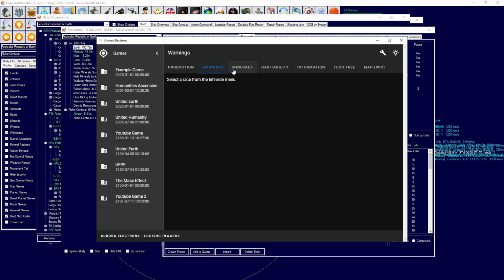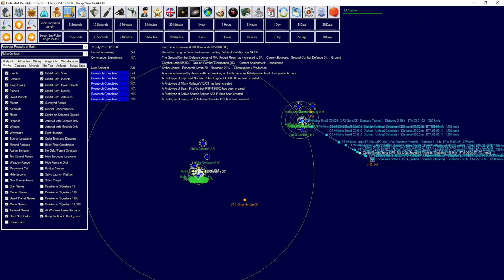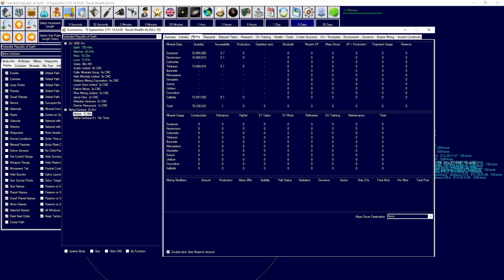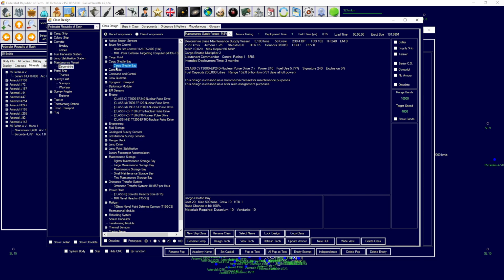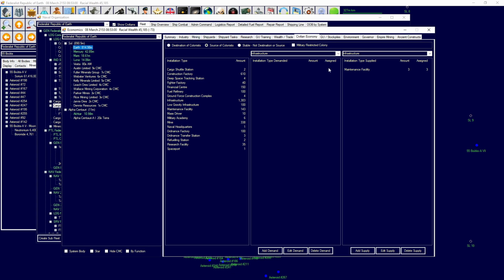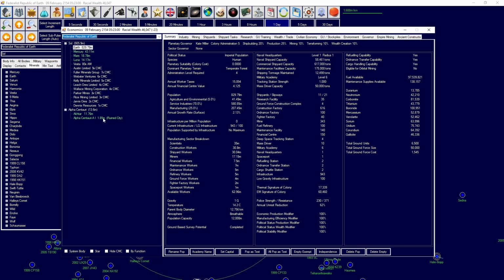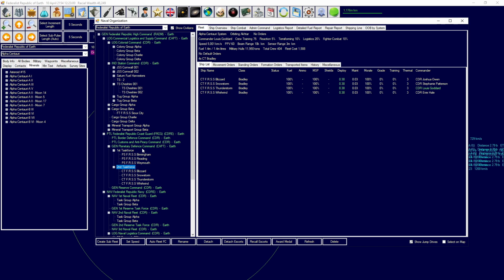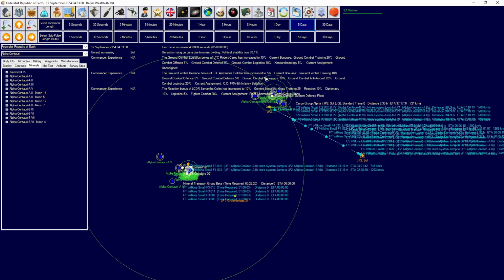Let's Play Aurora 4x C# - Uncut - Episode 6 - Establishment of Naval Outpost Akhtar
In todays episode we build our first corvettes as well as establish a naval base in alpha centauri to protect the valuable assets we have there.